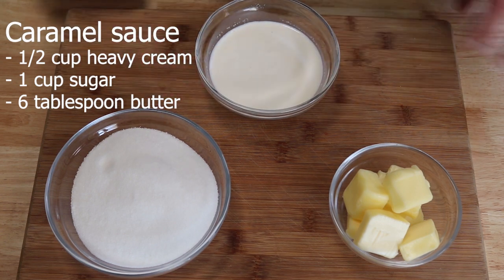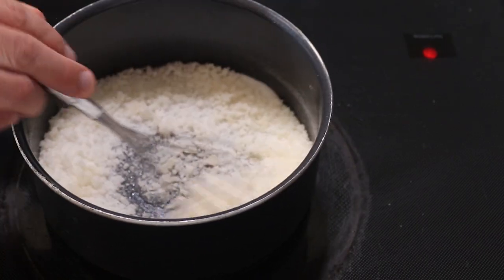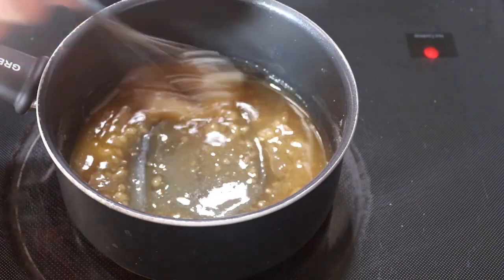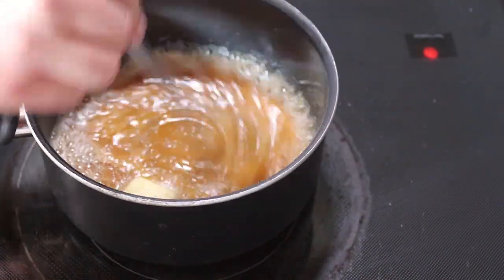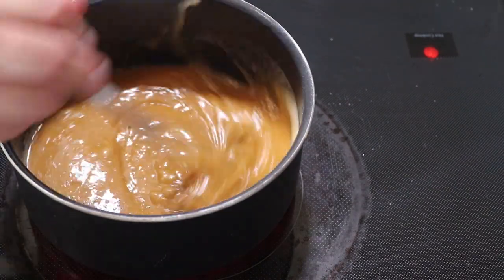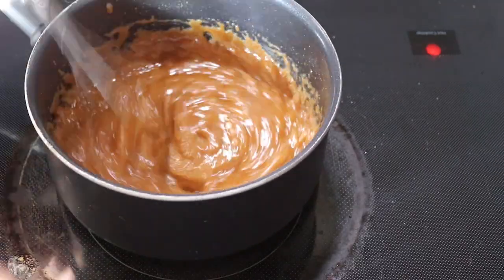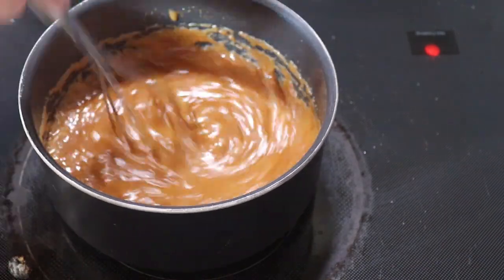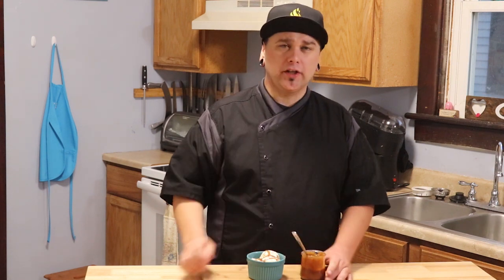Caramel sauce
Lets make some caramel.. Its rich and delicious and very easy to make. All You need is 3 ingredients. This caramel can replace the caramel in any recipe or as a topping on cheesecakes, ice cream, etc..

Some of our kitchen tools.

Chef knife
Pots and pans
Butchers knife
Glass bowls